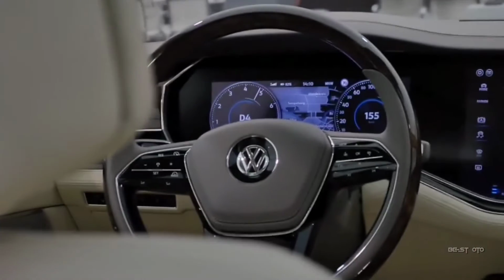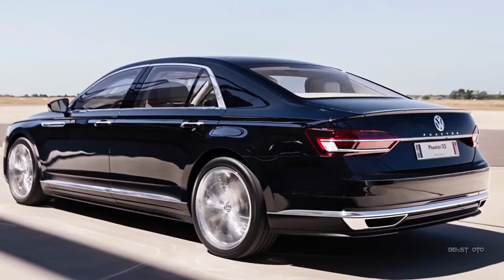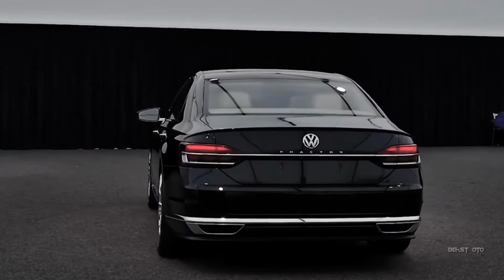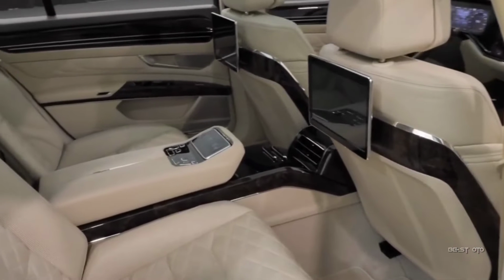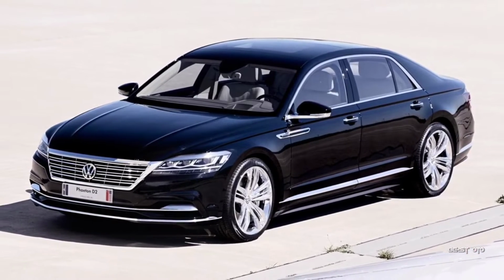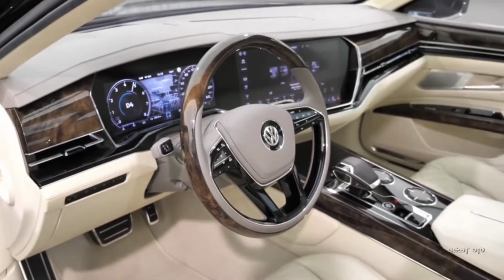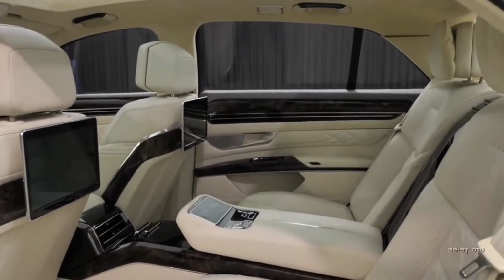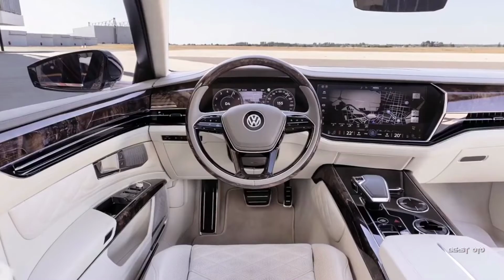Luxury cars - Volkswagen Phaetom 2023